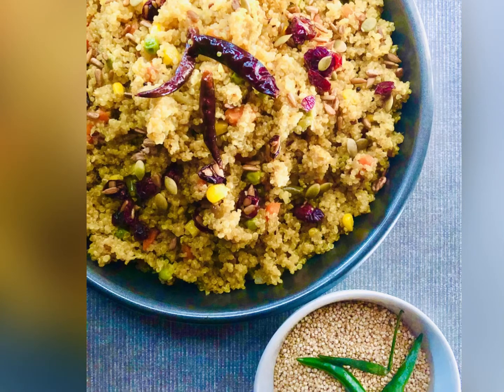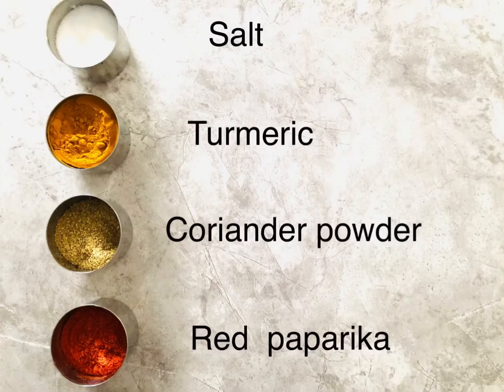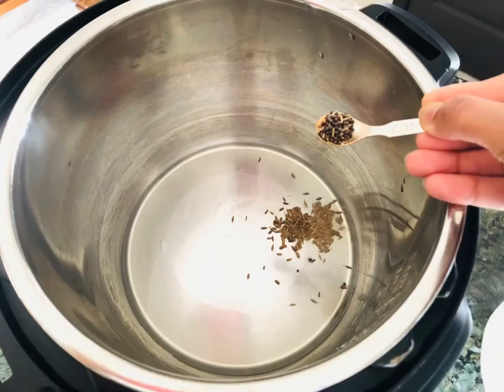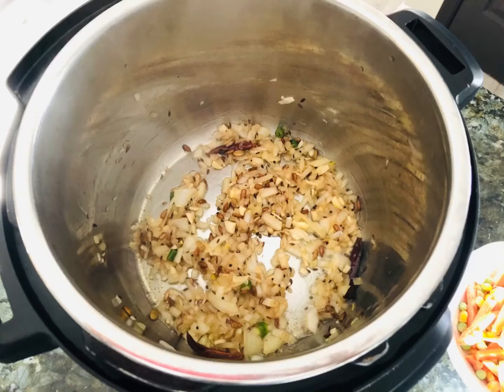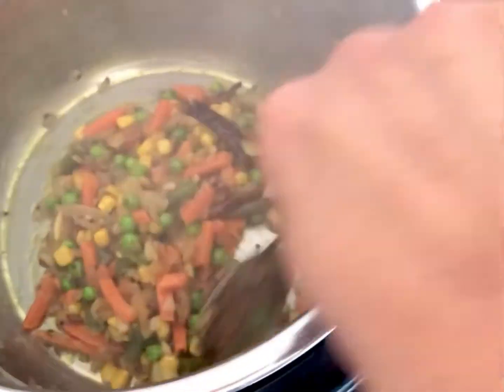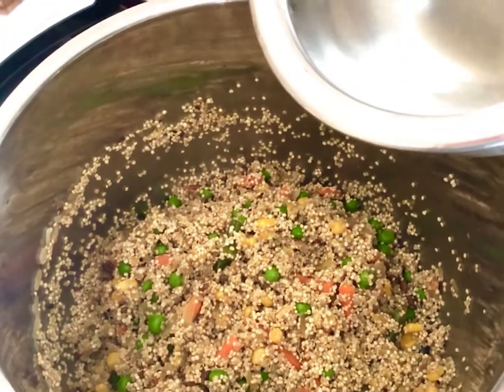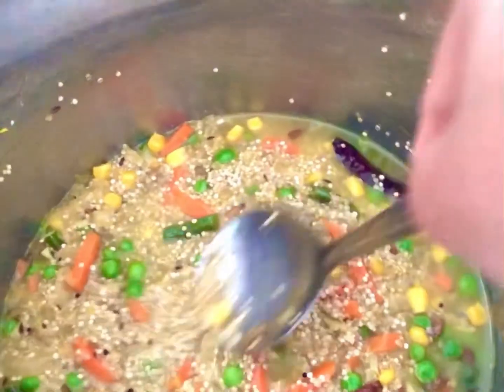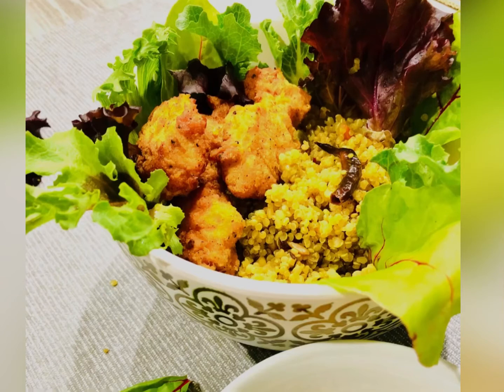How to make instant Quinoa Pilaf/ Pulao😋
This healthy and nutritious replacement of rice with perfect blend of spices and veggies can be eaten by itself or used to enhance your grain bowls  anytime of the day.